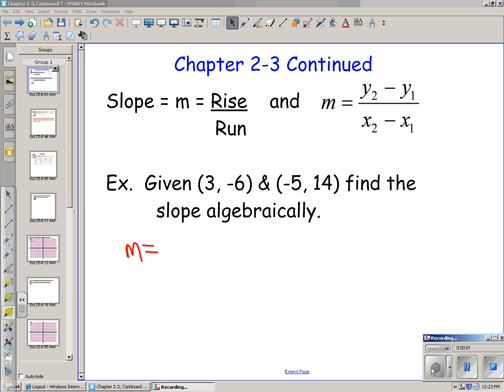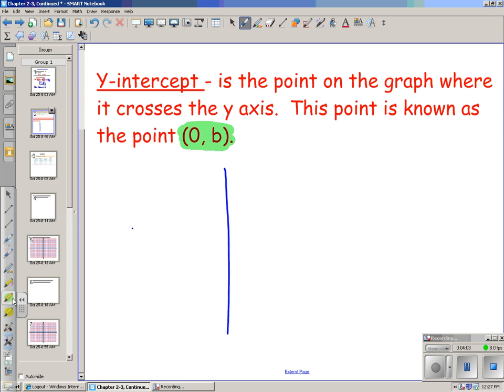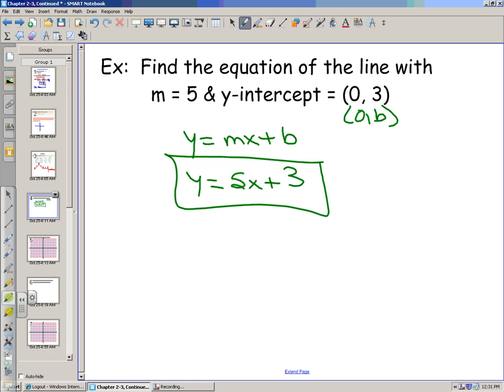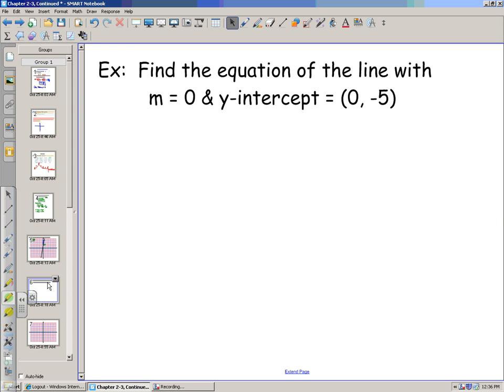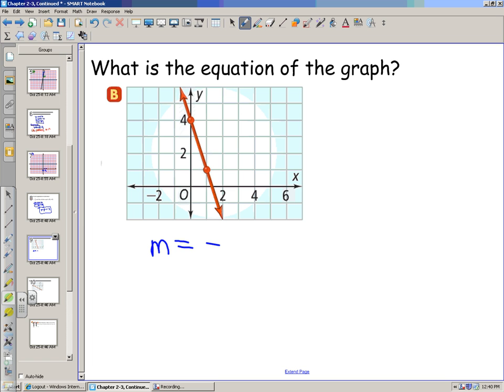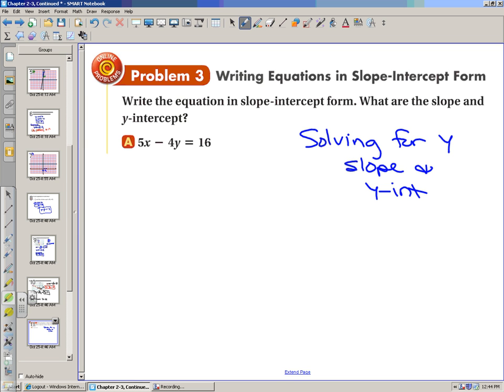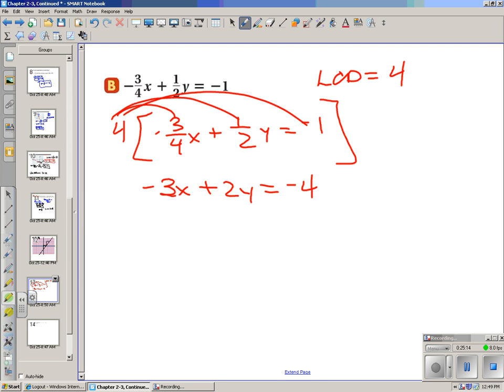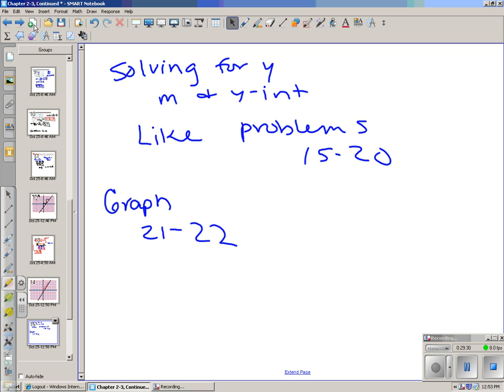Chapter 2 3, Continued Video